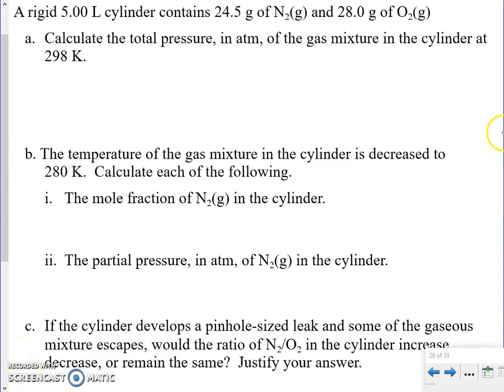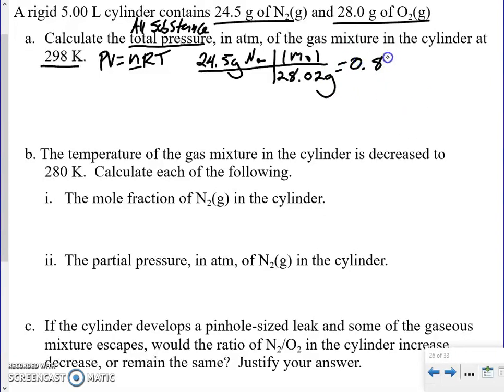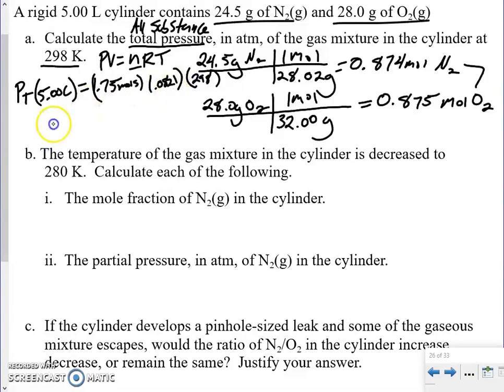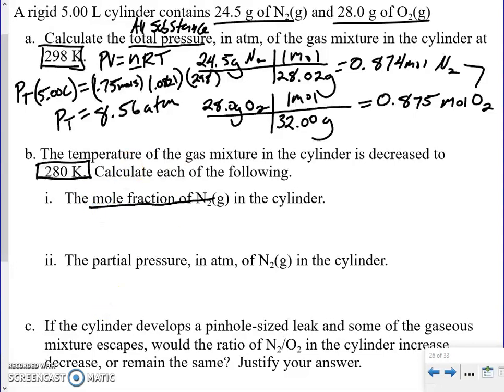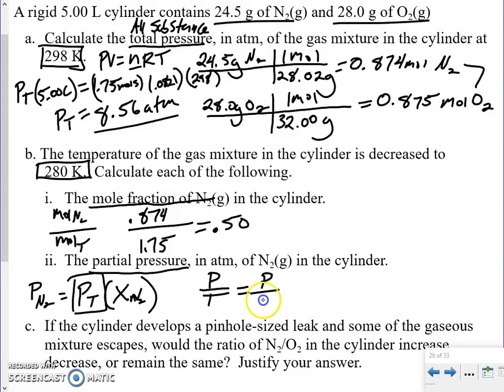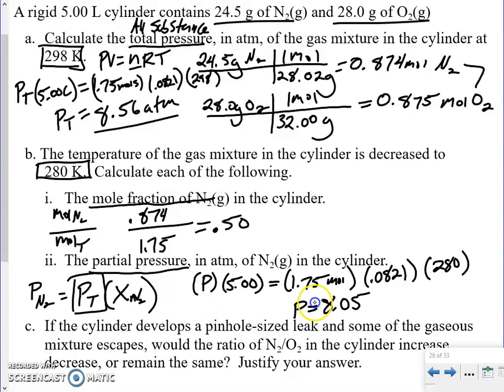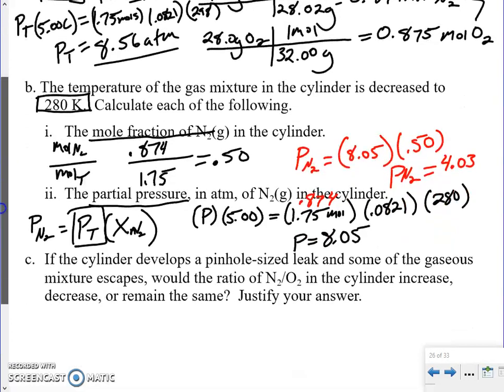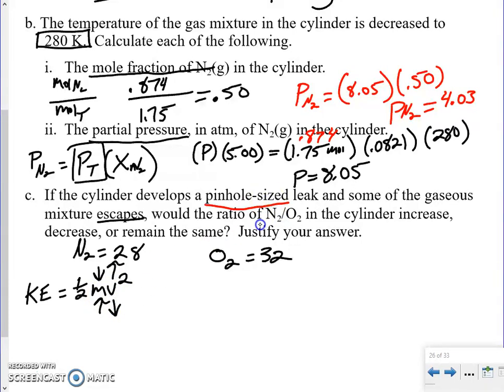Lesson 7 Gas Laws AP problem